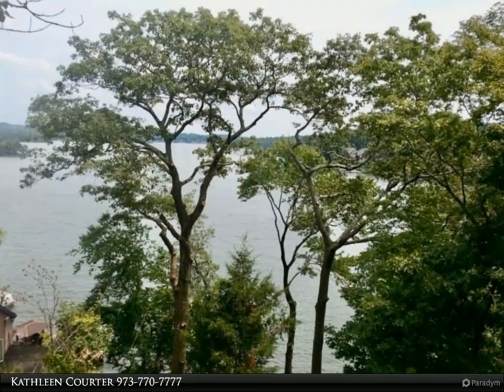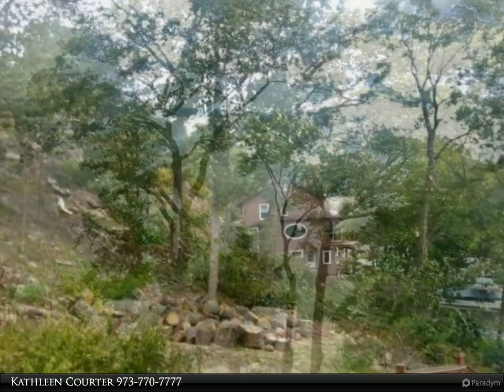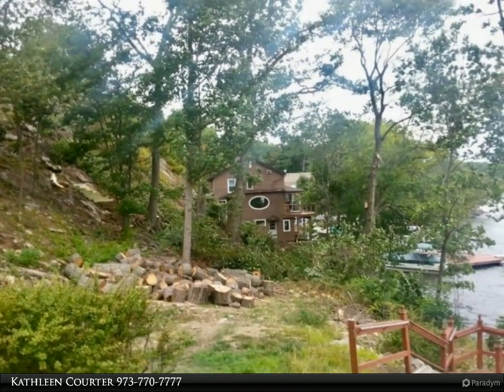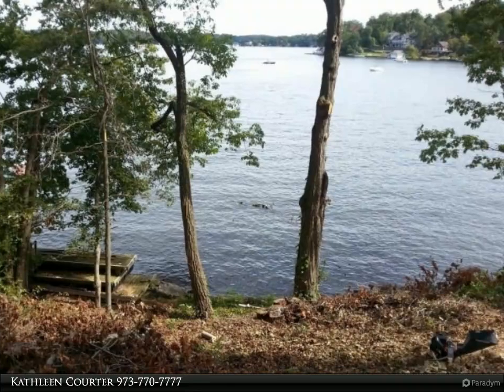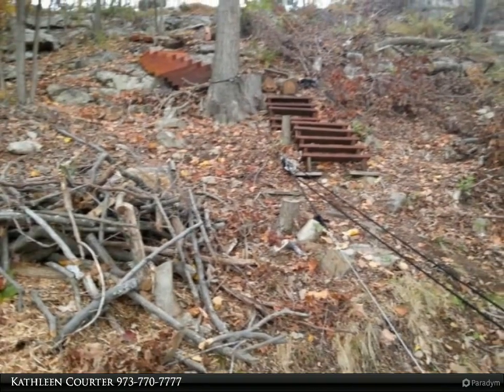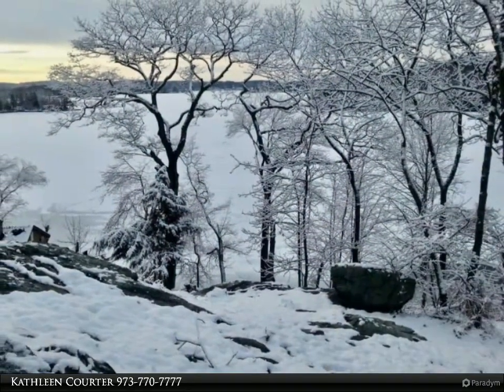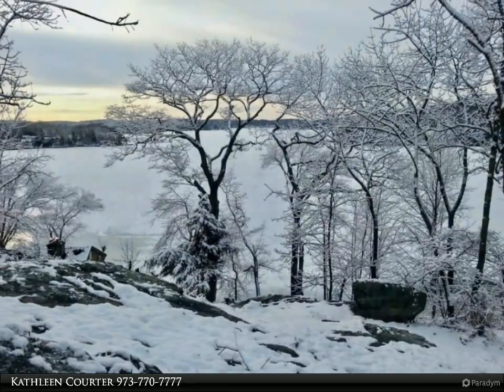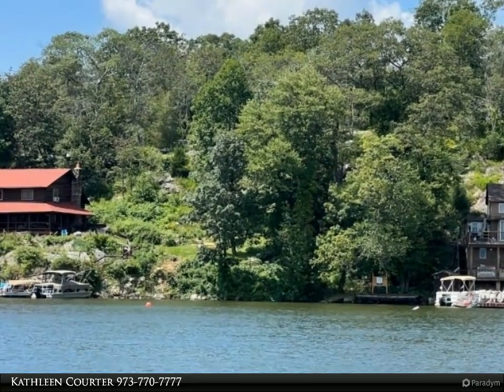343 Squaw Trl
APPROVED WATERFRONT BUILDING LOT! Bring your own plans or use ours. All permits and approvals have been obtained. Stunning vista views over Lake Hopatcong.Standing lakefront access with dock. Enjoy this years boating season while building. All documents available to view. Make an appointment today and starting building your dream home. Situation onto of a high mountain side with incredible sunrise views. Deep waterfront location and access to beach club just steps away. Hiking and biking trails and scenic setting is what you can expect in this location. 30 minutes to major ski and golf resort, 25 minutes to Morristown, and just one hour to NYC by car or access NJ transit just then minutes from this location. Enjoy all the lake front activities from motor boating, kayaking, jet ski, swim, fish and more as all four seasons offer outdoor activities to enjoy. Don't miss out on your opportunity to build your perfect place!

Kathleen Courter
RE/MAX House Values